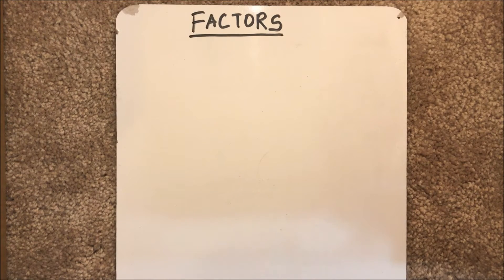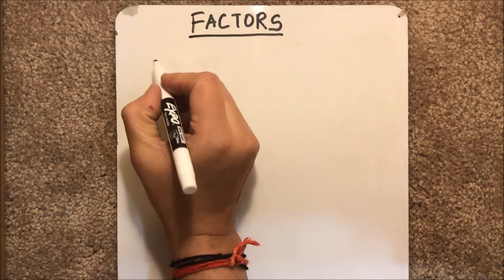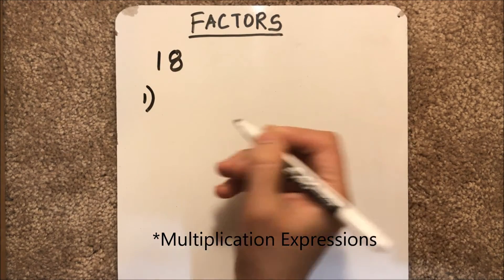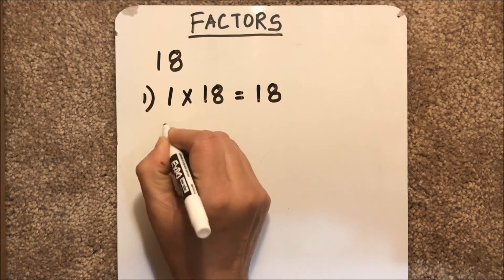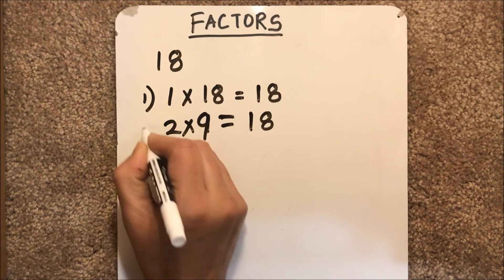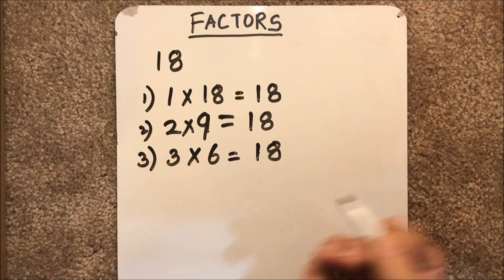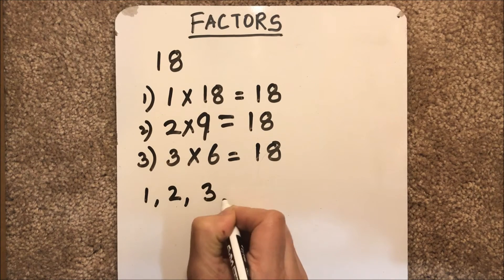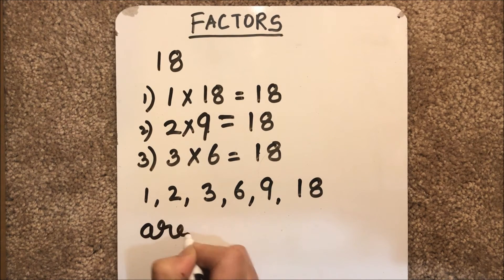WHAT ARE FACTORS || Easily Explained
What are Factors? Find out in this video. Please comment on any other videos that you would like me to make. :D